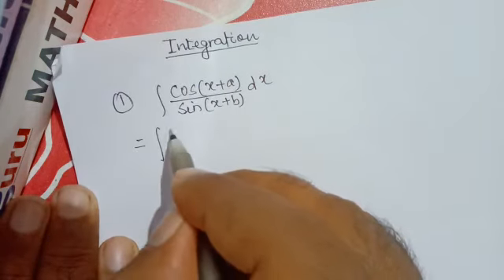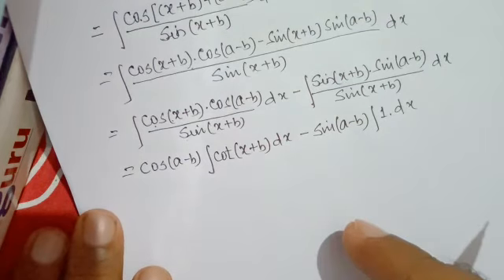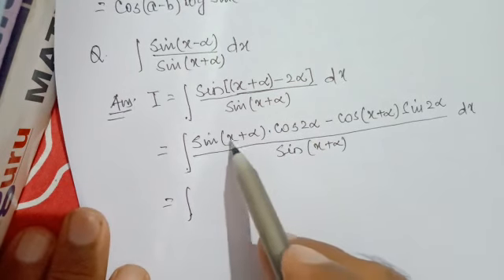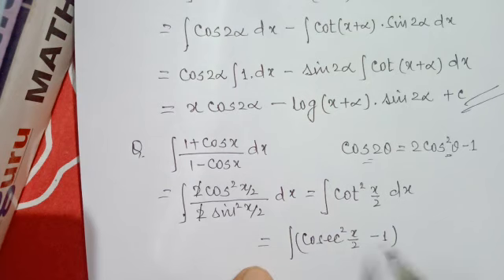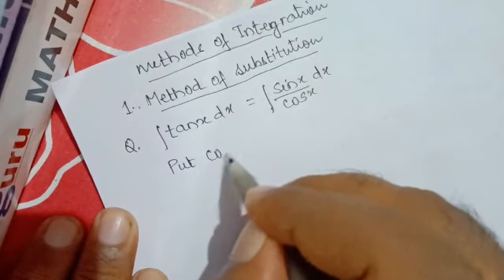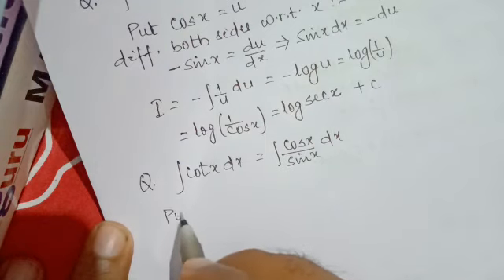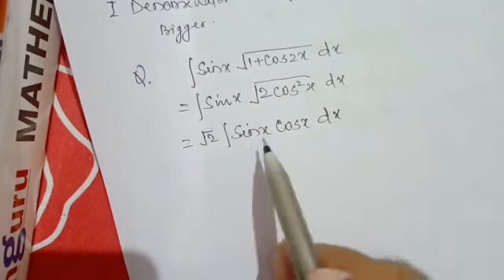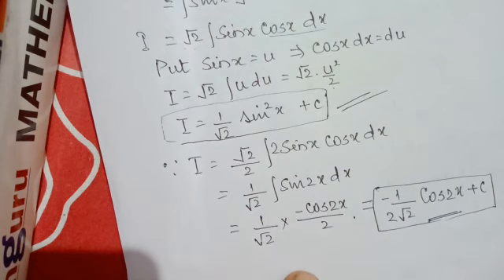MATHEMATICS FOR CLASS XII